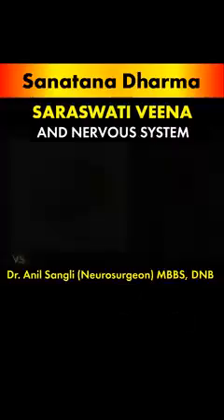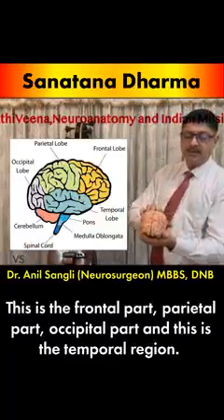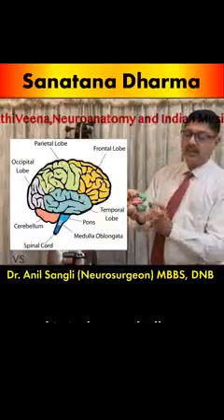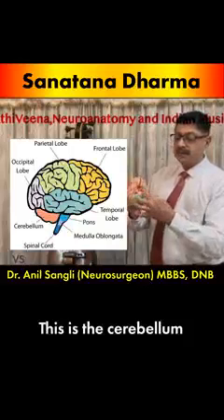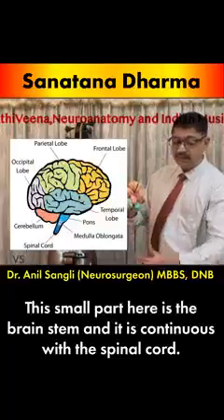How Nervous system is Related to Saraswati Veena?.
our Sanatan Dharma is so Oldest religion in all over the world.  In this Video, you see that How Nervous system is Related to Saraswati Veena??..